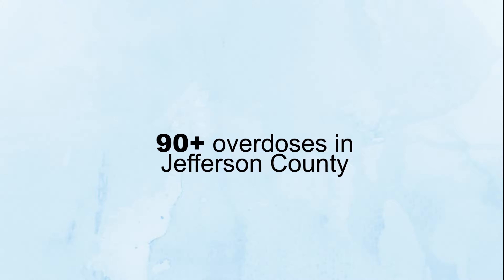How to save a life with Narcan (aka Naloxone)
Learn how to tell if someone has overdosed and when to administer Narcan (naloxone) nasal spray to reverse an overdose.